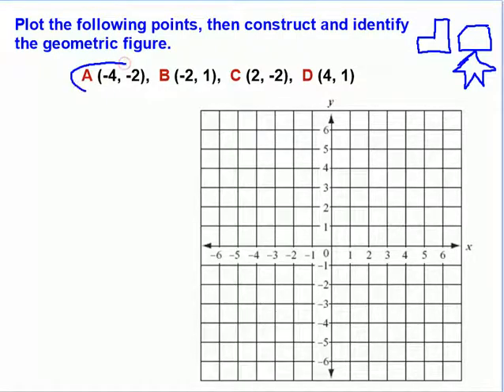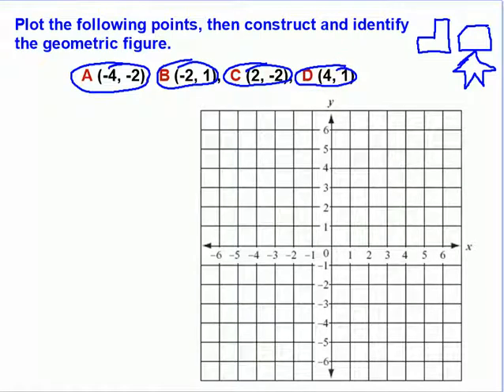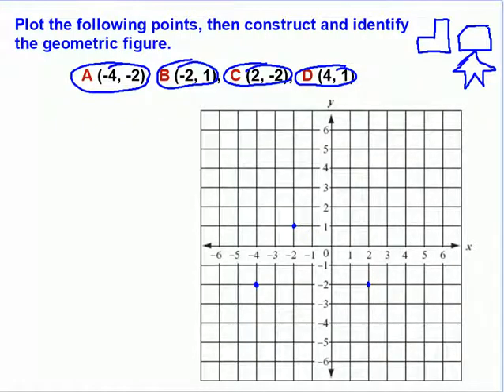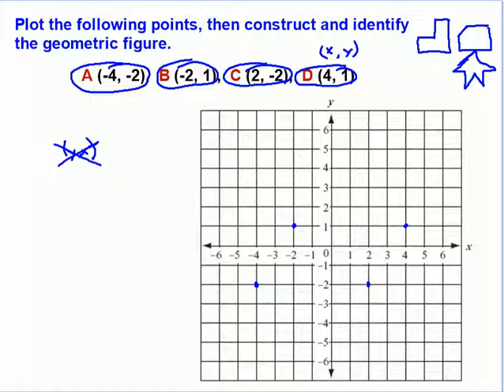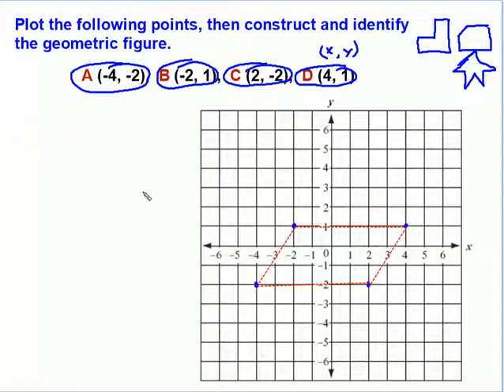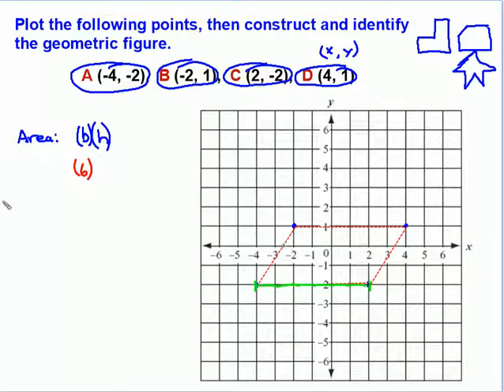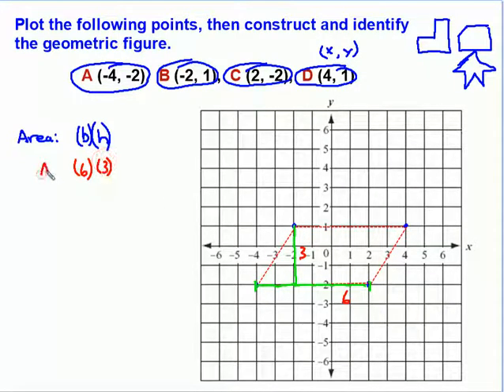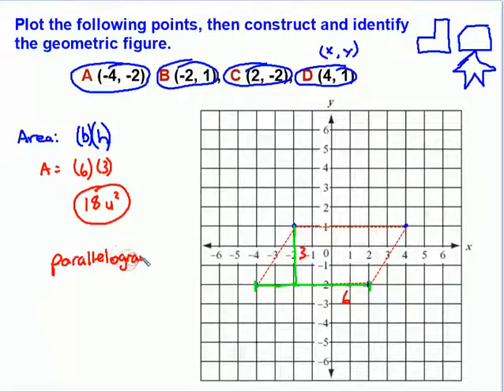U7 LT7 Draw Polygons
Unit 7 - Learning Target 7 - Draw Polygons